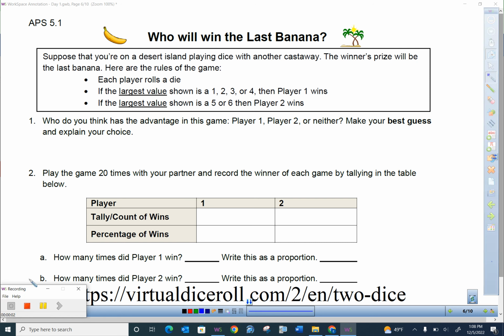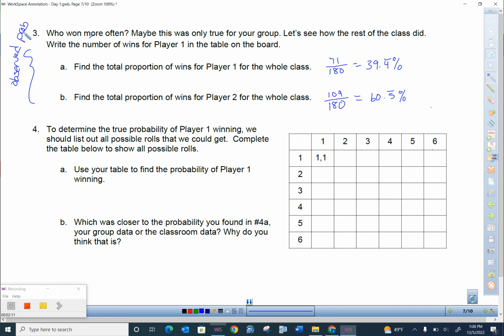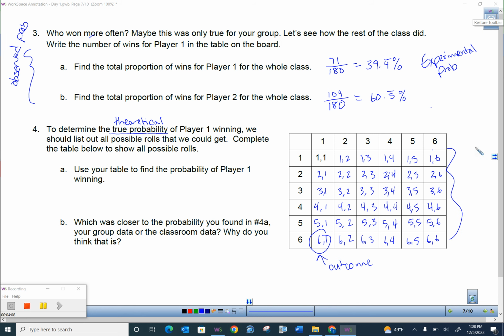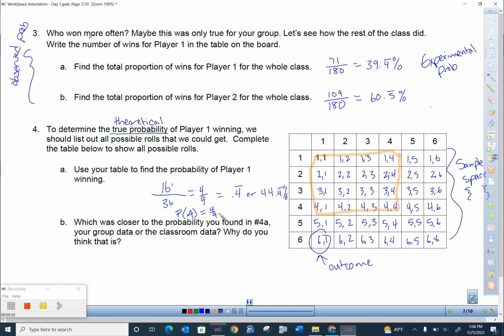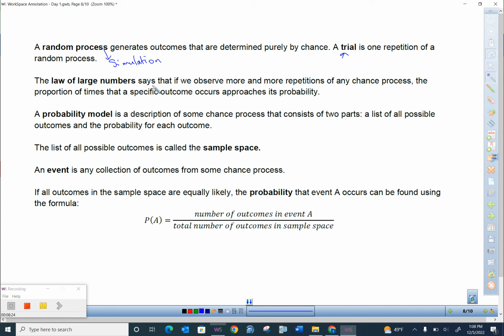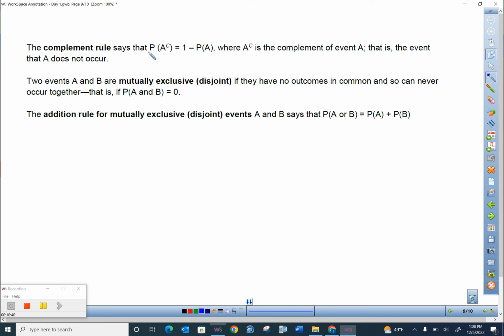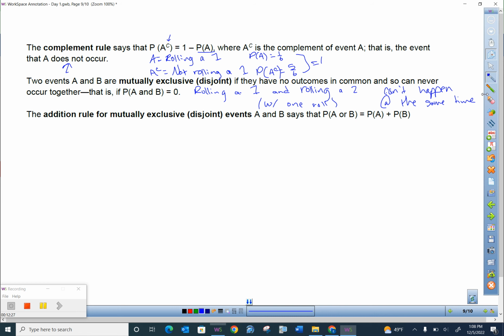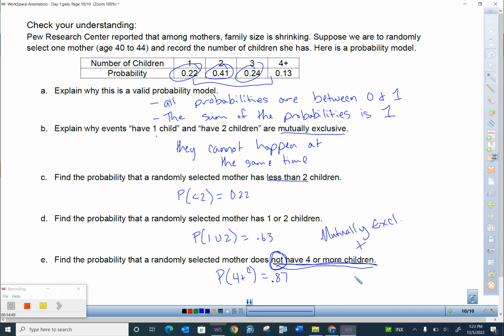Day 1 Intro to Probability